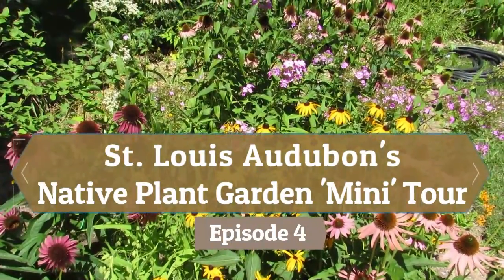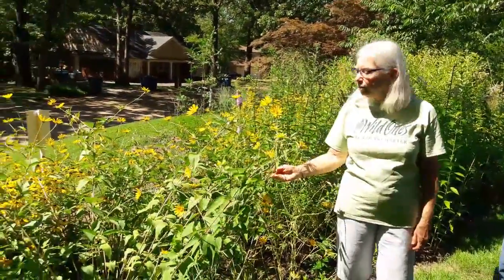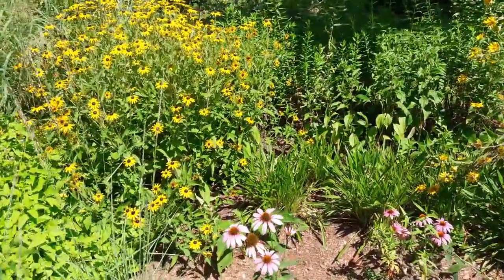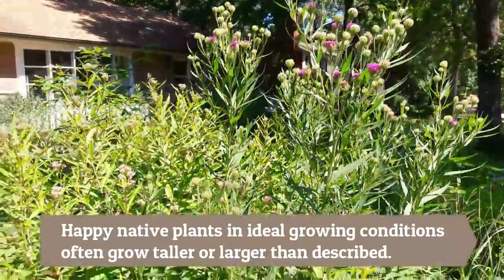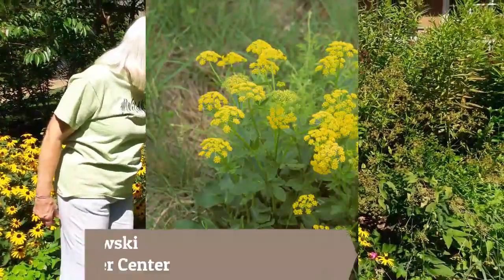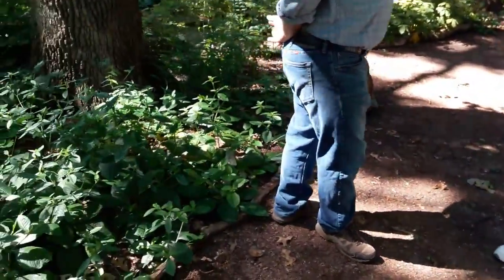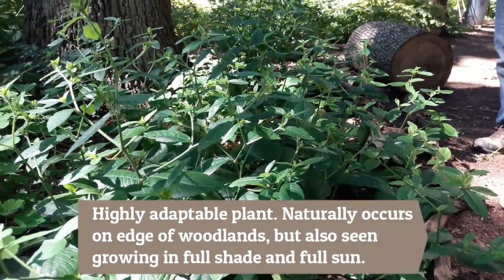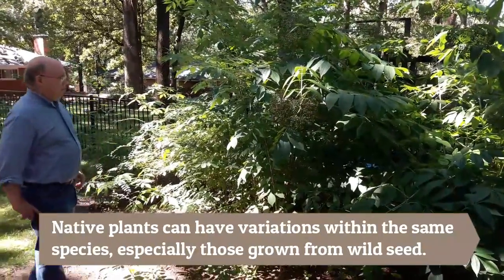STL Audubon Native Plant Garden Tour - Episode 4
This mini tour highlights both sun-loving and shade-tolerant native plants in Susan & Ed Rohde's suburban yard. Installation and maintenance tips are provided and resources are suggested as well. This is the last of a four-part series featuring native plant gardens in the St. Louis, Missouri area. Filming was completed on July 28, 2020.